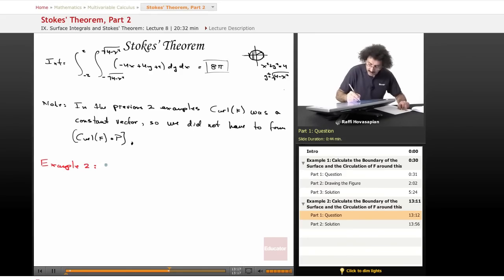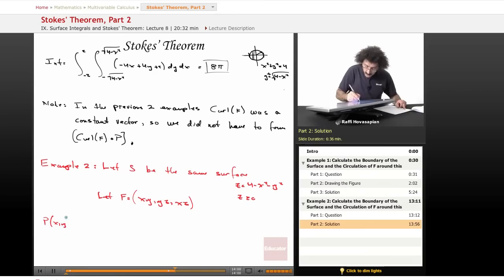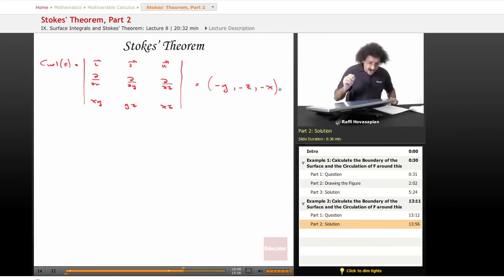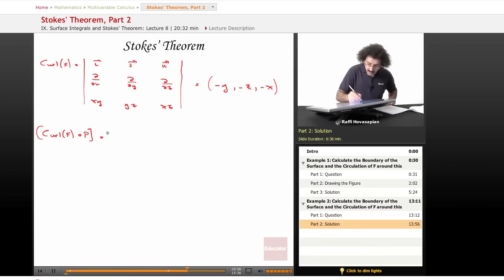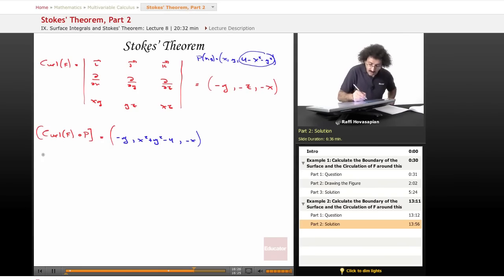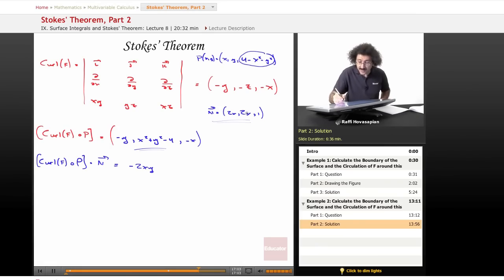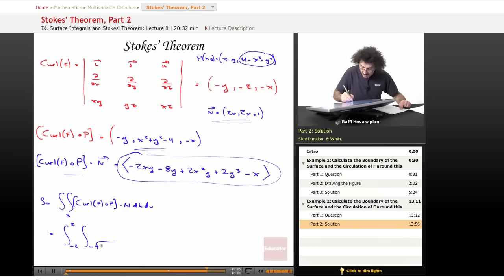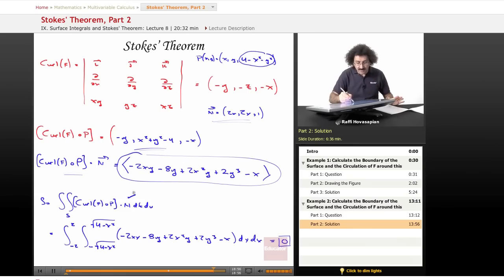Multivariable Calculus - Stokes' Theorem, Part 2